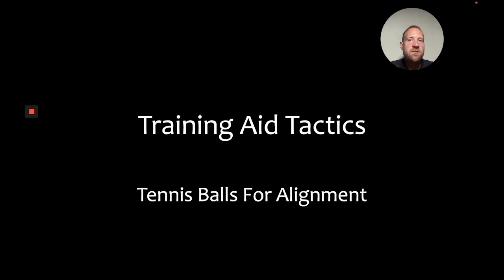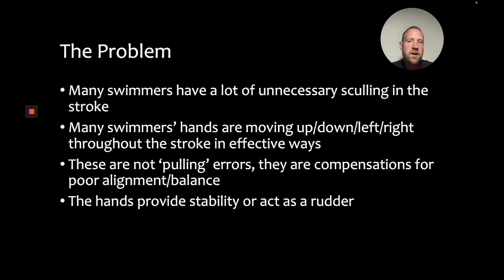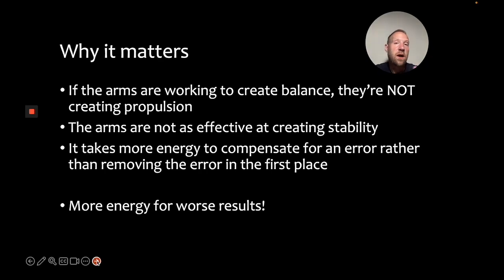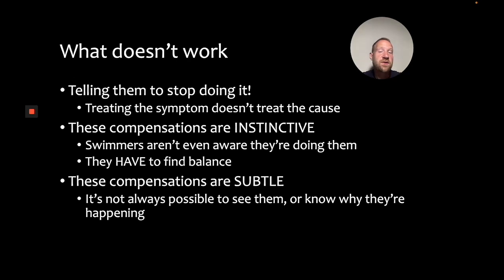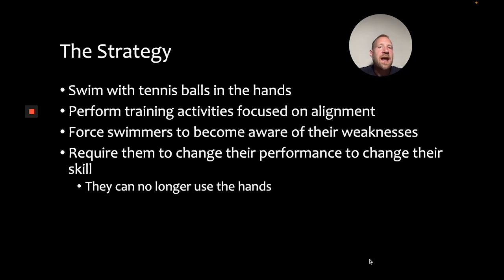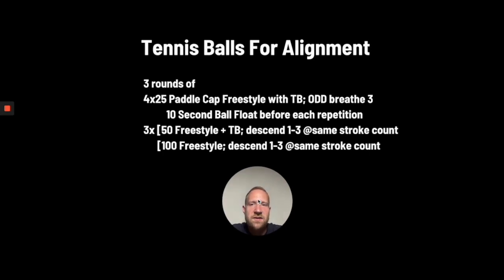How To Improve Alignment And Reduce Resistance Using Tennis Balls